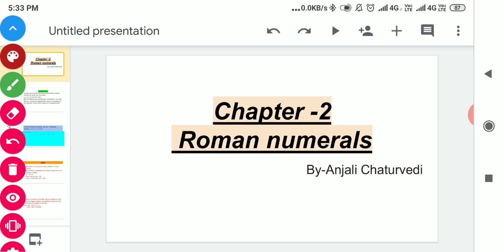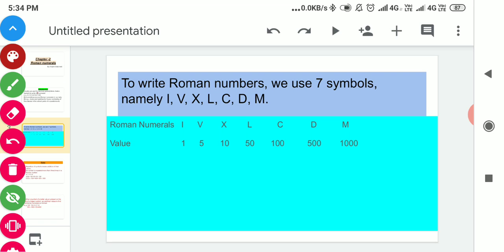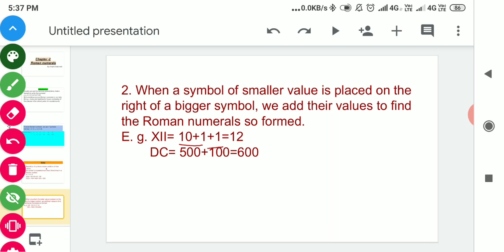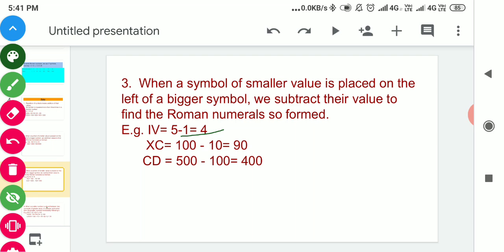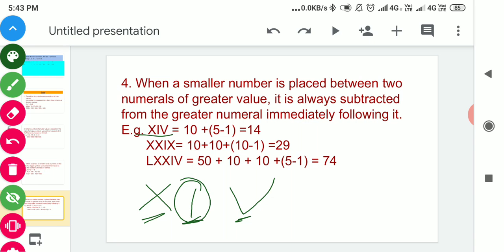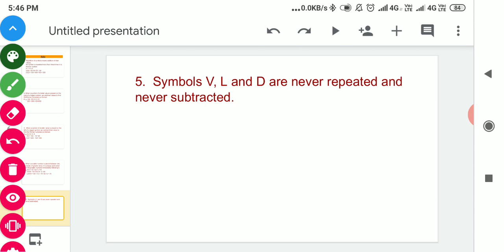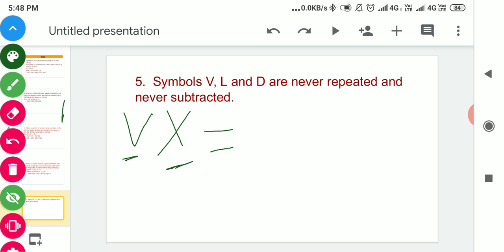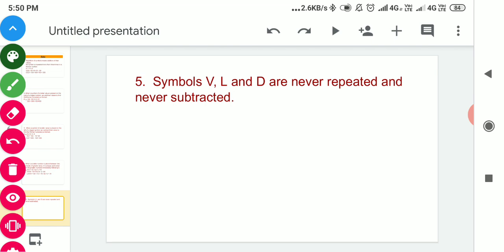Class 4 Mathematics Chapter 2 Roman Numerals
CBSE, Class 4 Mathematics Chapter 2 Roman Numerals